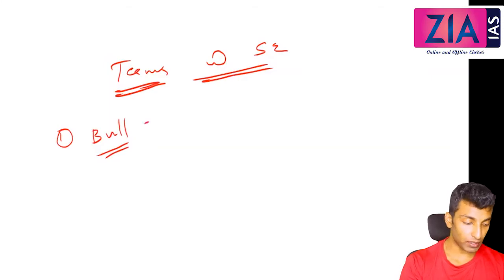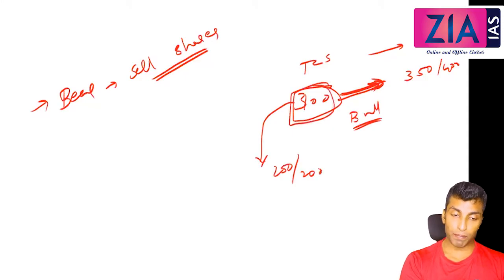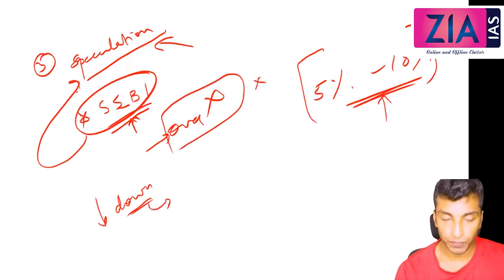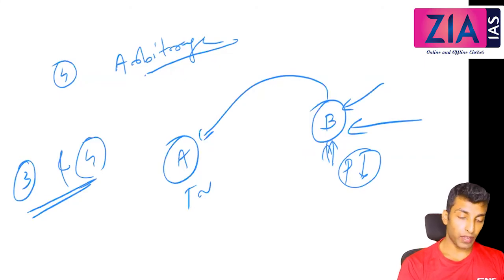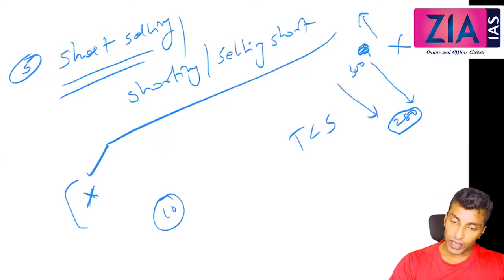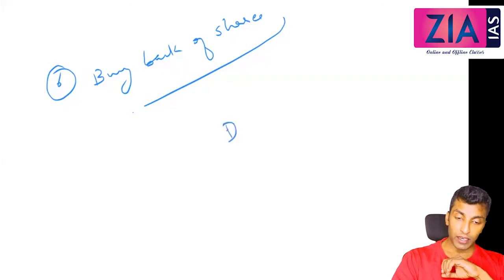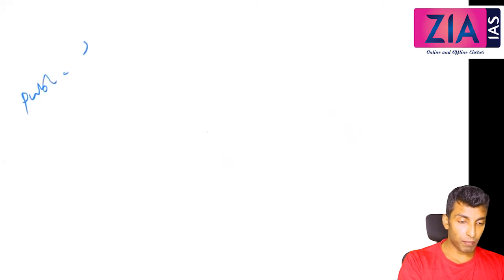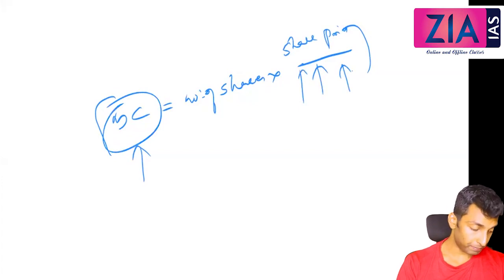Stock Exchange Basics Explained: Key Terms Every Investor Must Know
IAS Mentorship

Sociology Mentorship

IAS Course

Are you struggling to understand the complex world of the stock exchange? In this video, we break down essential stock market terms that every beginner and seasoned investor must know. Learn about bull and bear markets, speculation, arbitrage trading, and short selling with clear examples. Discover the meaning of buyback of shares, the role of insider trading, and why blue-chip stocks are vital for any portfolio.

We also explore crucial concepts like market capitalization, public float, and the difference between IPO and FPO. Gain insights into SEBI regulations on speculation, the importance of portfolio management, and how face value differs from market value. Whether you're an investor or a trader, understanding these terms will help you make smarter financial decisions and navigate the stock market like a pro.

This comprehensive guide is designed for anyone looking to strengthen their foundation in stock trading and investing. Don't miss out on these must-know concepts that are the backbone of the financial world.